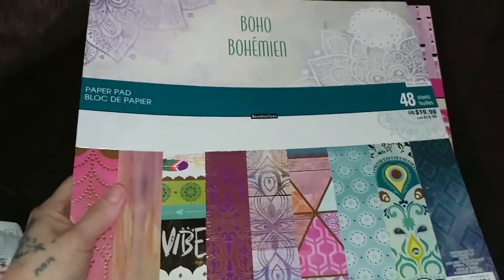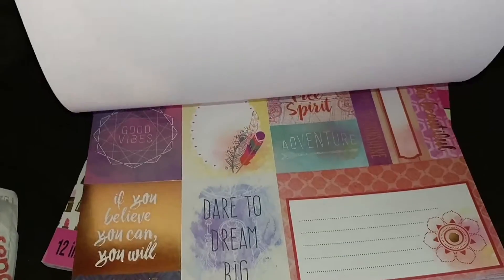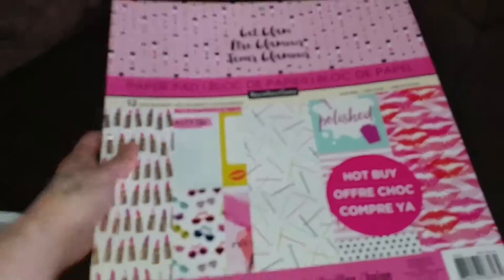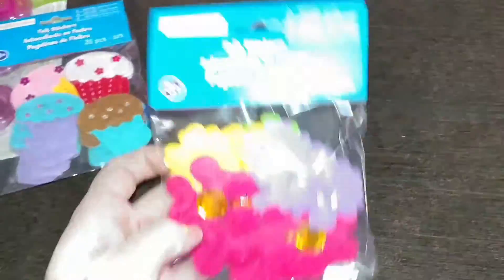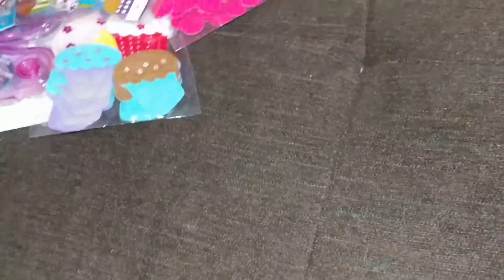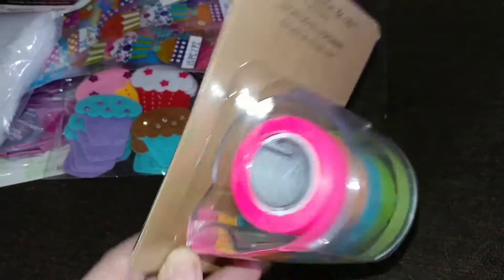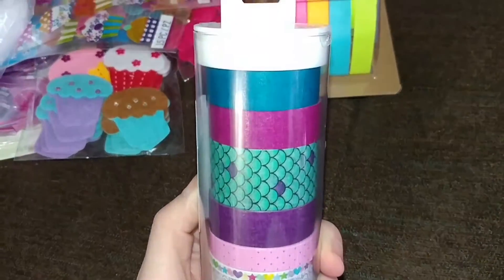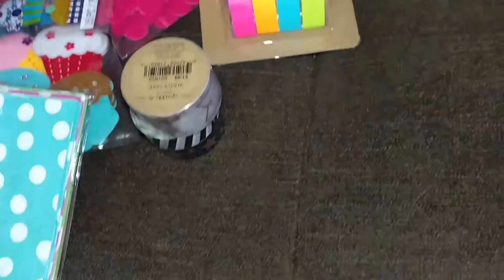Small Michaels & Joanns Haul